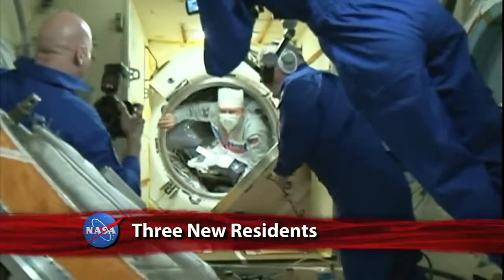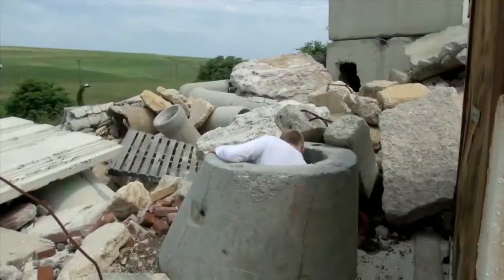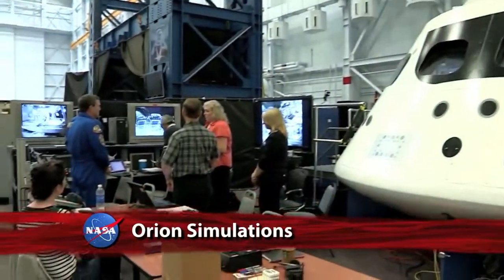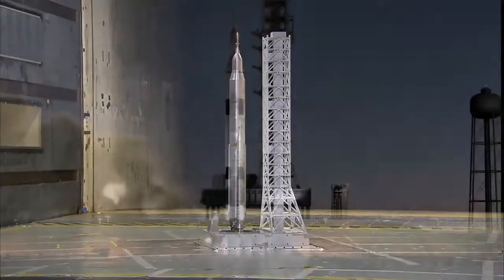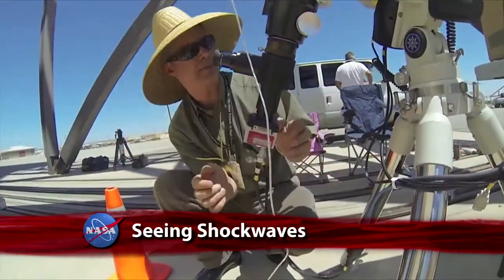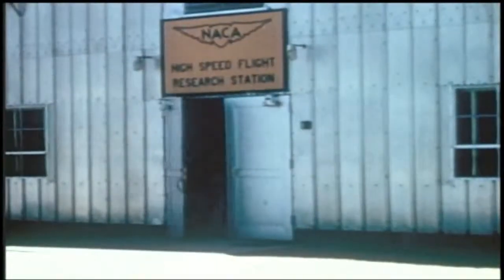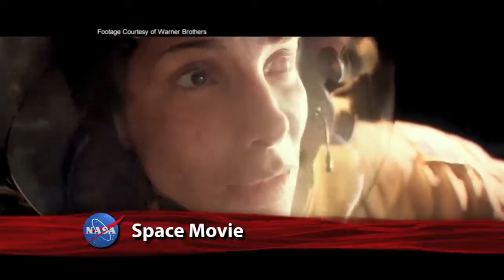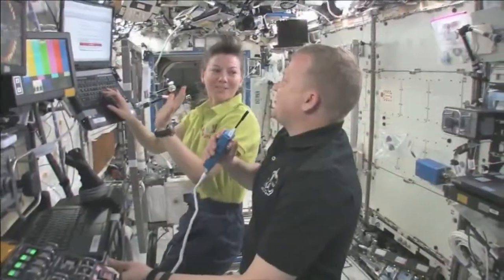Three New ISS Residents on This Week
The International Space Station has three new residents. Expedition 37/38 Soyuz Commander Oleg Kotov, Flight Engineer Sergey Ryazanskiy and NASA Flight Engineer Michael Hopkins arrived six hours after launching from the Baikonur Cosmodrome in Kazakhstan. They'll spend a portion of their five-and-a-half months in space with station Commander Fyodor Yurchikhin and Flight Engineers Karen Nyberg of NASA and Luca Parmitano who've been on the station since late May.

NASA and The Department of Homeland Security demonstrated a new radar technology named FINDER -- short for Finding Individuals for Disaster and Emergency Response -- designed to detect heartbeats of victims trapped in wreckage.

In demonstrations, like the one held recently for the media in northern Virginia, FINDER has located people covered in 30 feet of crushed materials, hidden behind 20 feet of concrete, and from a distance of 100 feet in open spaces.

At Johnson Space Center the first ascent and abort simulations with the Orion spacecraft are underway. The exercises include "sims" of normal and aborted launches, so astronauts can evaluate Orion's 3-screen display and control console -- which -- compared to the 10 screen-1,000-plus switch console in a space shuttle -- is pretty scaled down.

And liftoff transition testing was conducted with a six-foot model of the Space Launch System at Langley Research Center's subsonic wind tunnel. Four different payload configurations of the SLS were evaluated. The next-generation heavy-lift rocket will carry Orion to lunar orbit on Exploration Mission-1 in 2017 to check out Orion's systems.

The Mighty Eagle prototype lander successfully completed a test flight to help validate software. The Mighty Eagle and its larger counterpart, the Project Morpheus lander, are being used to mature the technology needed to develop a new generation of small, smart and versatile robotic landers that can accomplish scientific and exploration goals on the surface of planetary bodies.

An imaging system being tested at Dryden Flight Research Center can see the shockwaves produced by supersonic aircraft and help better characterize sonic booms.
Ed Haering, Principal Investigator, Ground-to-Air Schlieren Photography System (GASPS):

NASA's 55th birthday is October 1. Since then, NASA's put footprints on the moon, tire tracks on Mars, provided stunning views of Earth, our solar system and beyond and helped build the most advanced spacecraft ever. With even bolder plans for the future, NASA is committed to maintaining America's leadership in space exploration and scientific discovery for years to come.